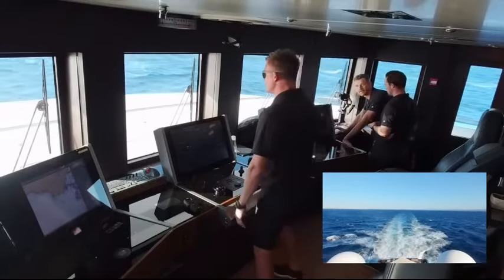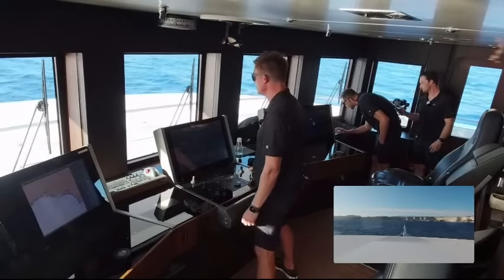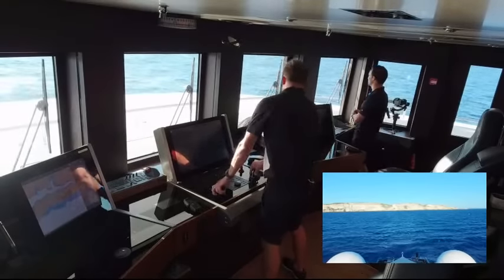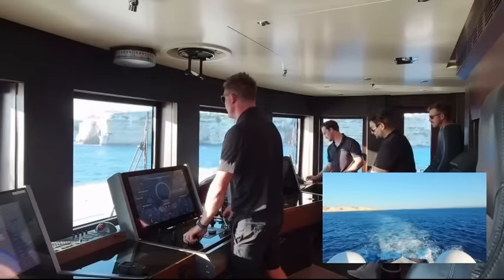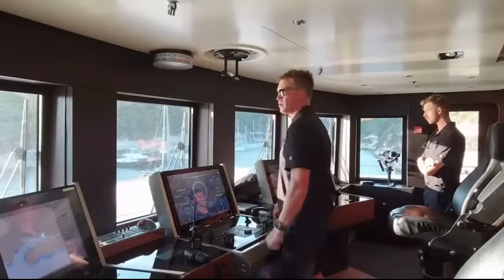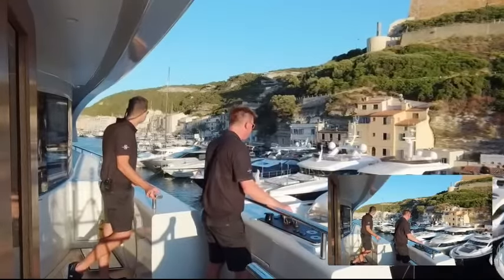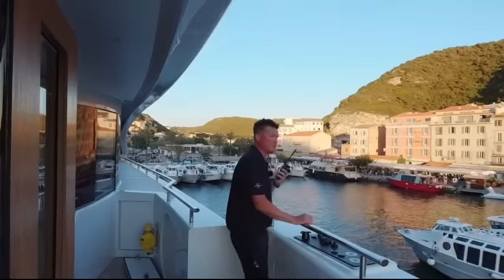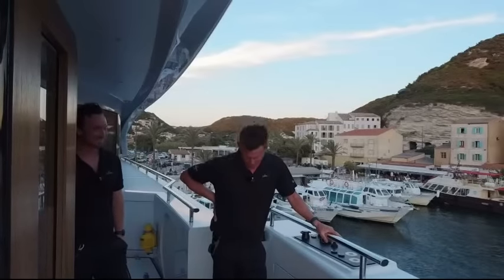LIVE: Superyacht Loon Docking in Bonifacio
Watch something that has never been live streamed before. Captain Paul docking the 68m Motor Yacht Loon in Bonifacio Live !